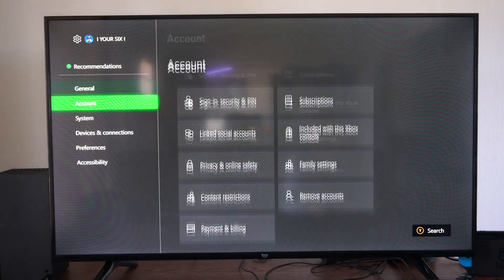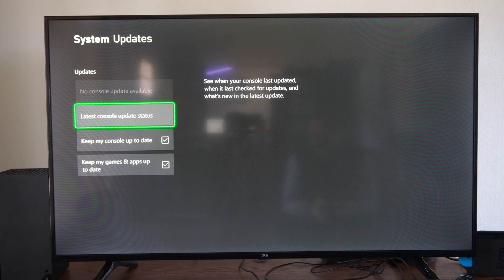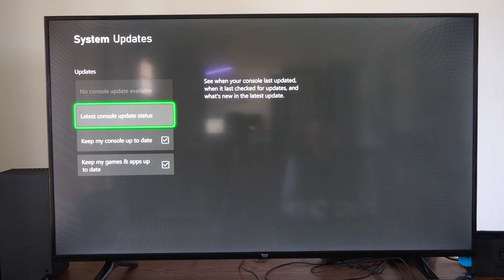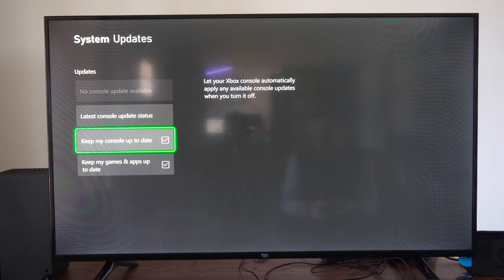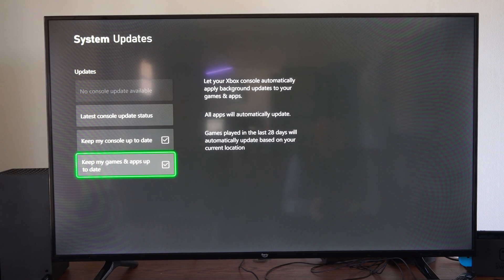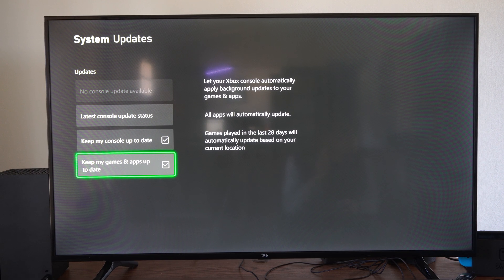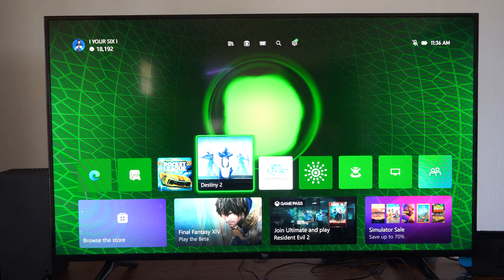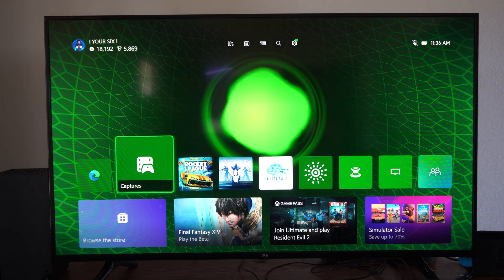How to Keep your Games & Console Updated on Xbox Series X (Console Info)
Keeping your Xbox Series X games and console updated is essential for a smooth gaming experience. Here are the steps to ensure your games and console stay up-to-date:

Automatic Console Updates:
Select Profile and system.
Navigate to Settings and then System.
Under Updates, make sure “Keep my console up to date” is enabled.
Automatic Game Updates:

While still in the Updates section, ensure that “Keep my games & apps up to date” is also enabled.
This setting ensures that your games receive automatic updates without manual intervention.

Manually Checking for Updates:
If you want to manually check for updates, follow these steps:
Select My games and apps.
Choose Update all or select individual games to update